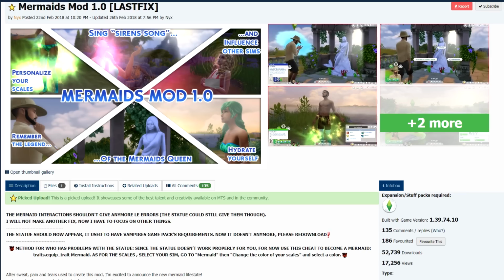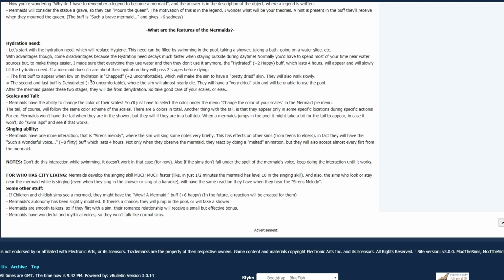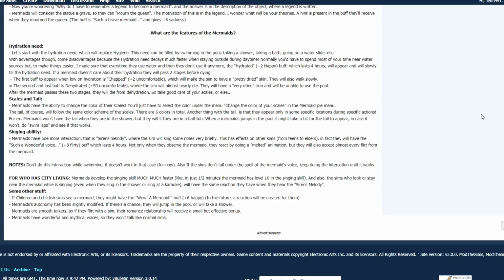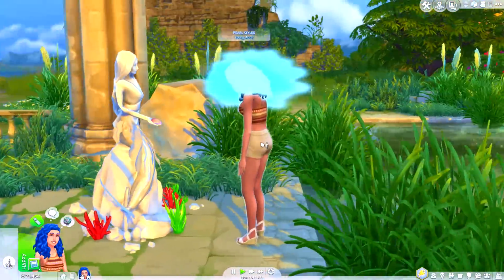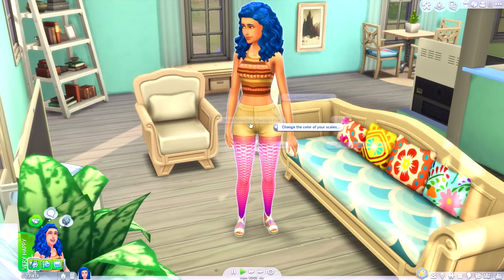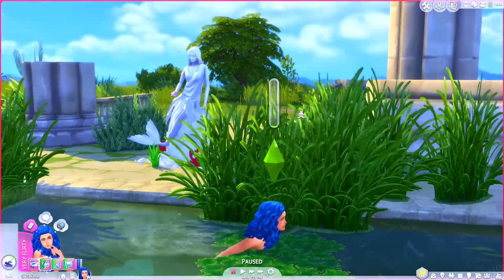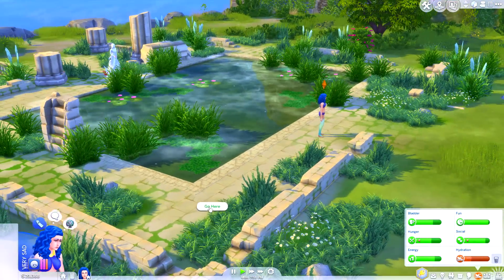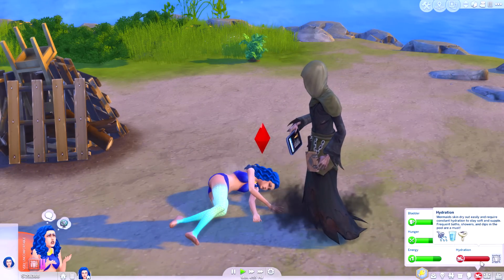MERMAID LIFESTATE, CHANGE SCALES, TAILS + NEW INTERACTIONS! | THE SIMS 4 — MOD OVERVIEW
YOUR SIMS CAN TRANSFORM INTO MERMAIDS! YOU CAN EVEN CHOOSE YOUR OWN TAIL/SCALE COLORS!

Truthfully. I am blown away, this is an amazing mod! I think if your into supernaturals you love this! CHECK IT OUT!

The Sims 3: Jenn951
Origin: Jenn2606